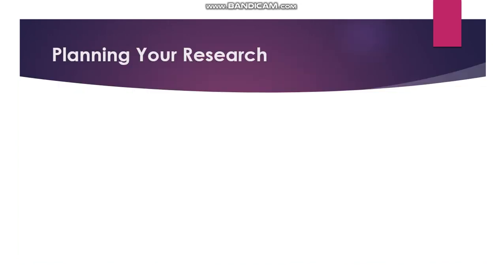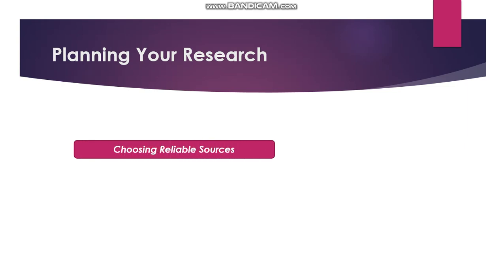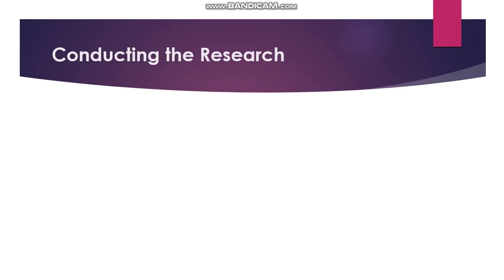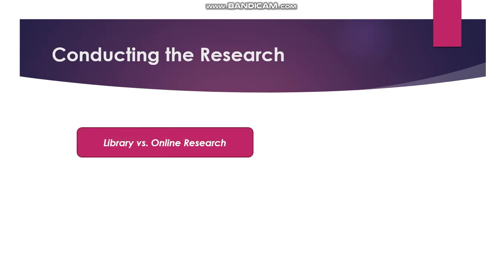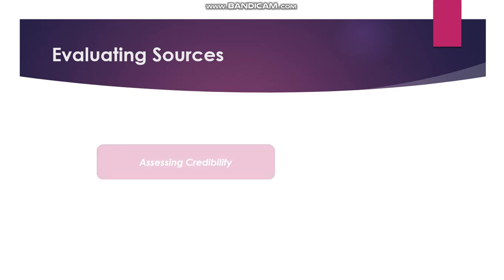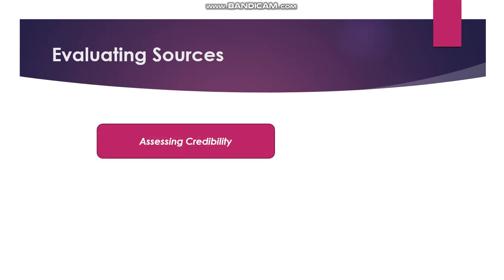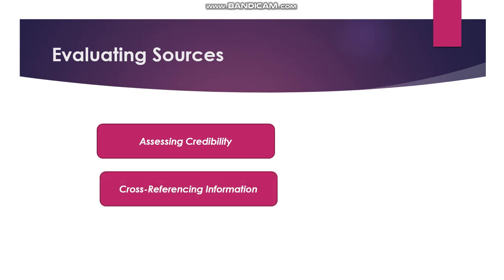How to do Research Effectively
🔍 Unlock the Power of Research: A Guide for Beginners! 🚀

Welcome to [Your Channel Name]! 🎓 In this video, we break down the art of research in a simple yet profound way. Whether you're a student, professional, or just eager to learn, join us on a journey to master the skills of effective research. From defining objectives to evaluating sources and synthesizing information, we've got you covered!

📌 Key Takeaways:

Understand the basics of research.
Plan your research effectively.
Learn powerful search strategies.
Evaluate source credibility.
Master note-taking and synthesis.